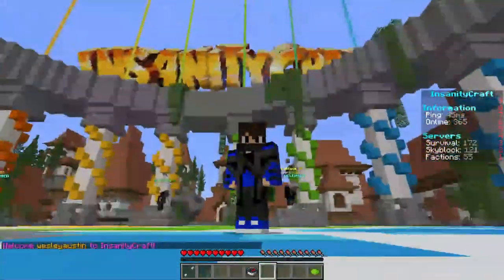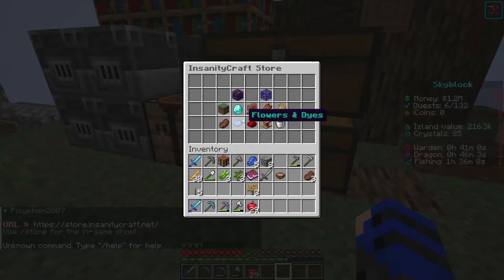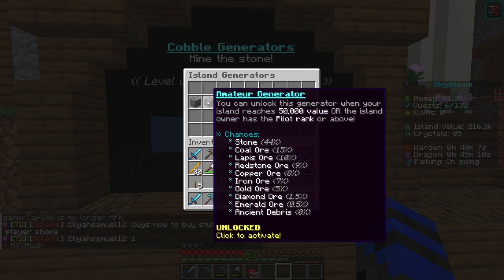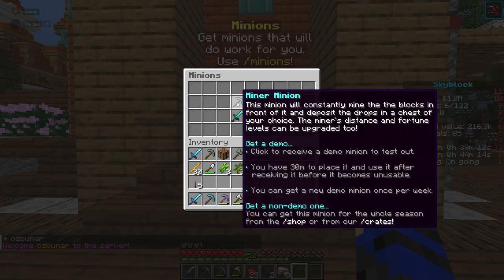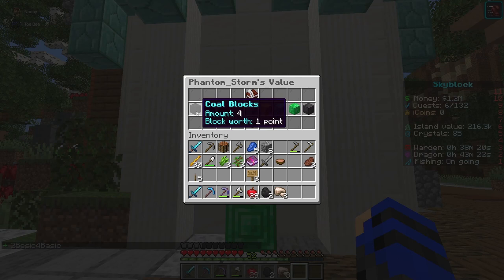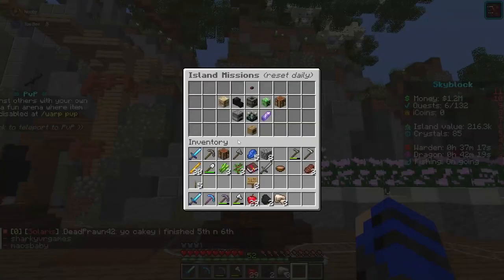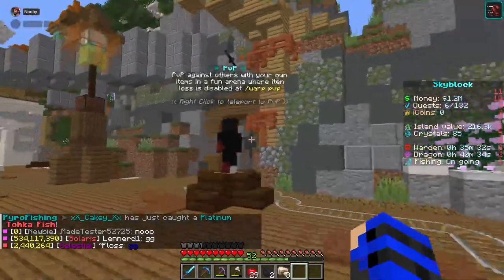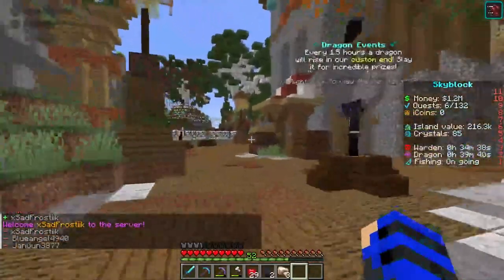Insanity Craft - Beginner SkyBlock Guide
Today are back on insanitycraft, This time doing a beginner guide for Skyblock and not blue survival

Java : play.insanitycraft.net
bedrock :Ip =  play.insanitycraft.net
            Port = 19132